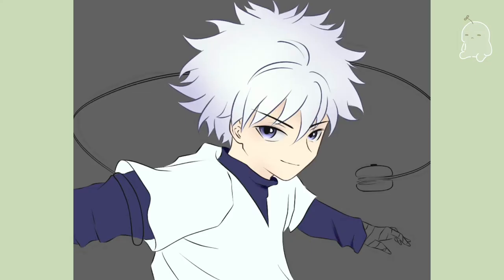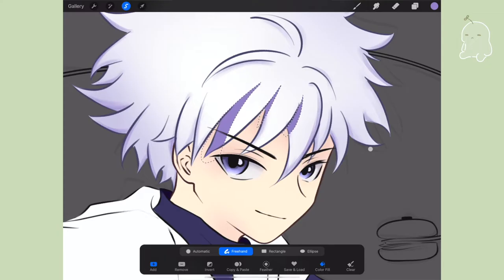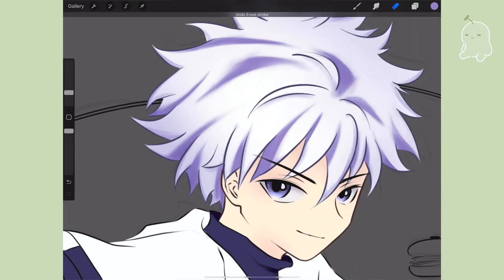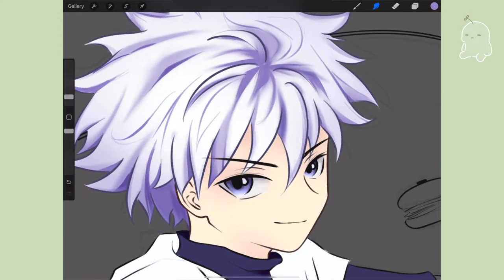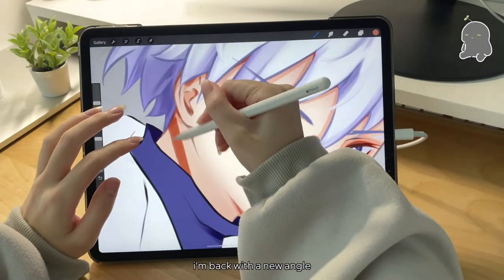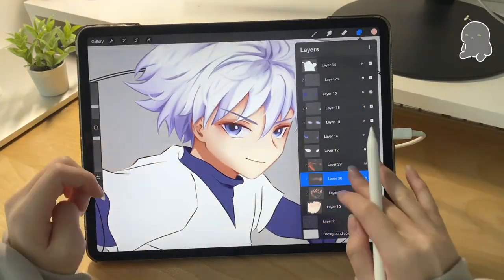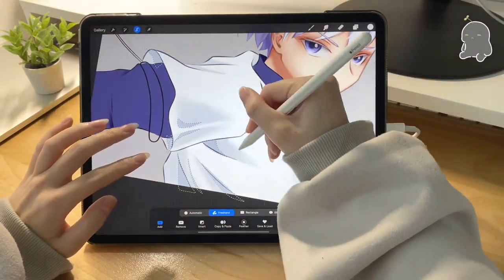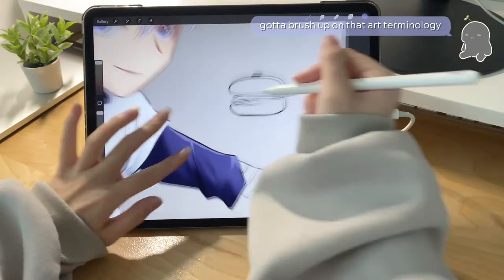How To Color Anime Hair, Skin, and Clothes | Easy Tutorial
easy tutorial of how i color hair, skin, and eyes in my anime digital drawings woohoo
remember: lasso tool and smudge are your friends
also sorry about the spotty mic i got a better one so the next vid will be better ty
anyways watch till the end, like, and sub, and ill send a dove to your window carrying a flower and 'thank u' card as a token of my gratitude.

timestamps:
00:00 - intro
0:14 - how i color hair
4:37 - how i color skin
6:59 - how i color clothes
9:40 - recap
10:25 - before and after

comment team smudge if you're reading this 😎